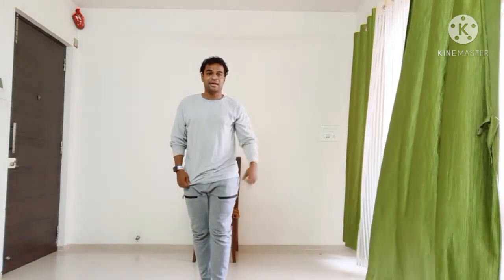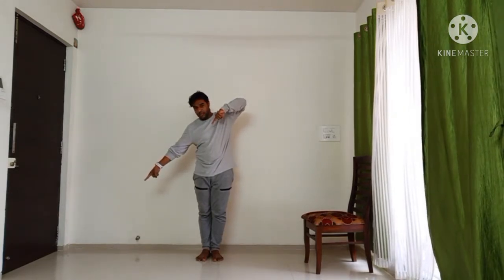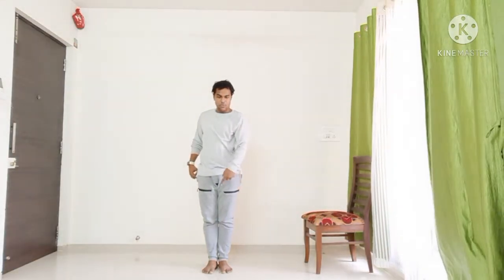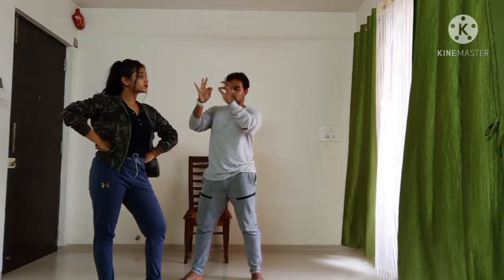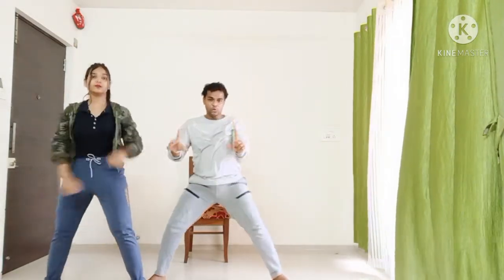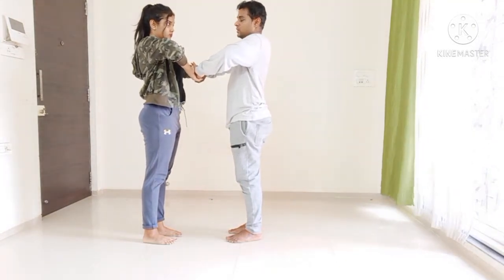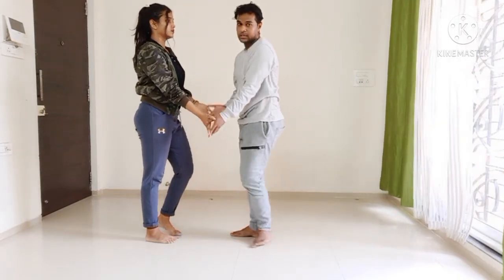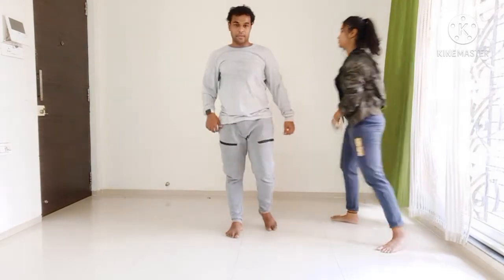Muqabala tutorials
Choreographers ; saurabh & harpreet